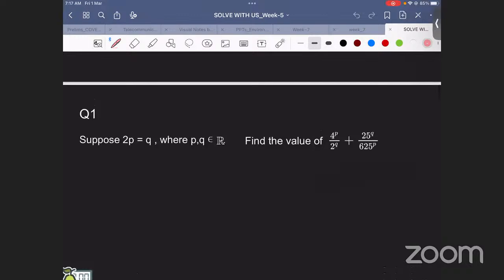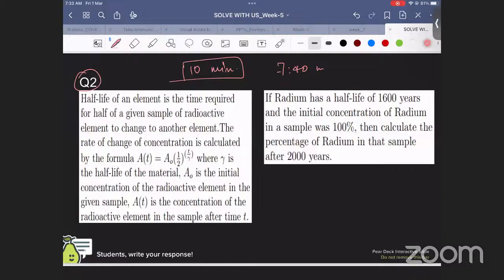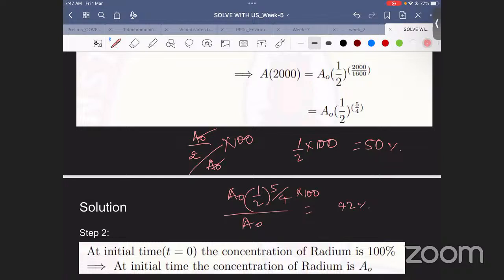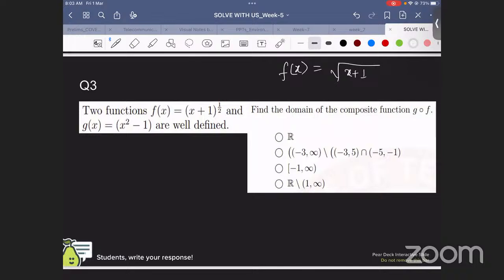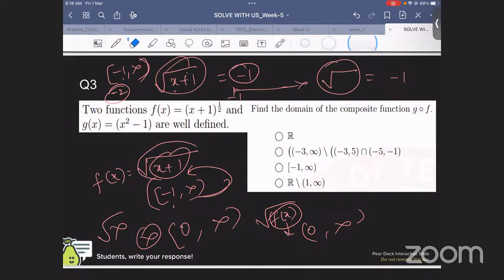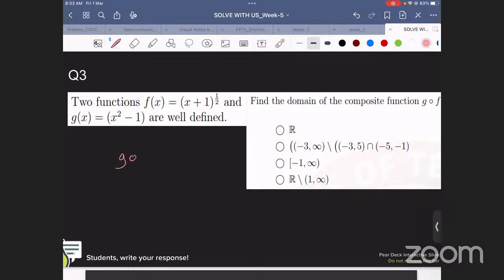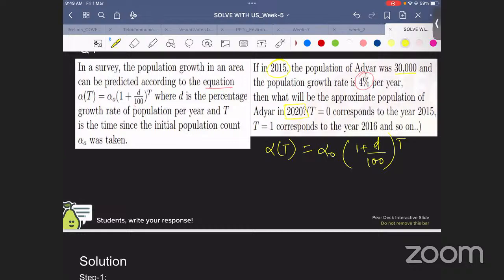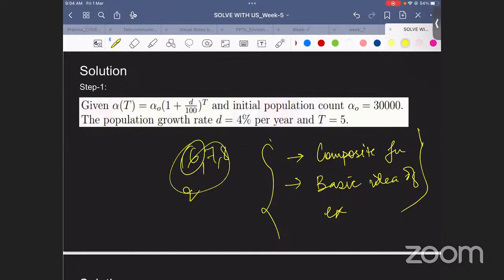Maths 1 - Week-5(Solve with us)